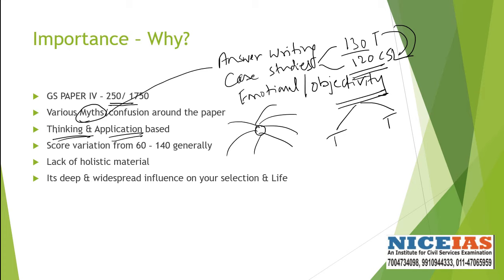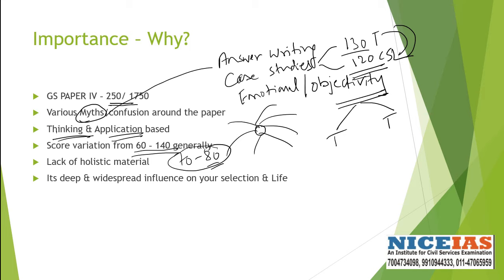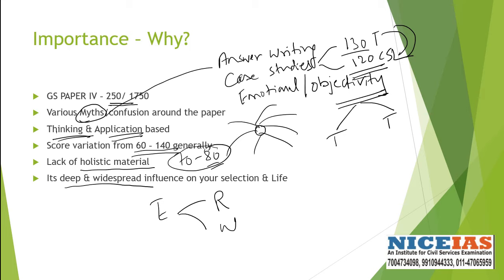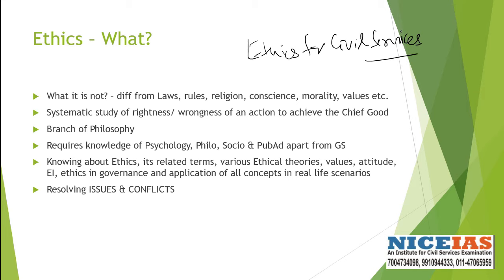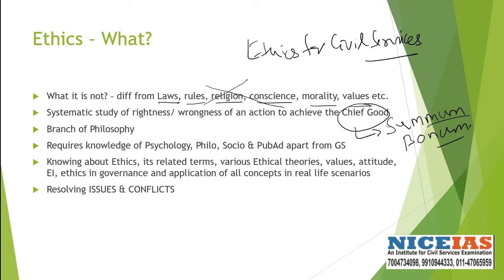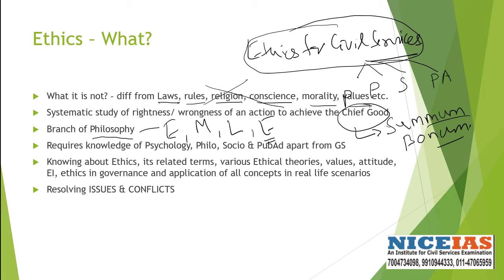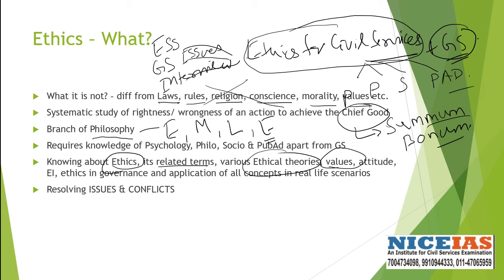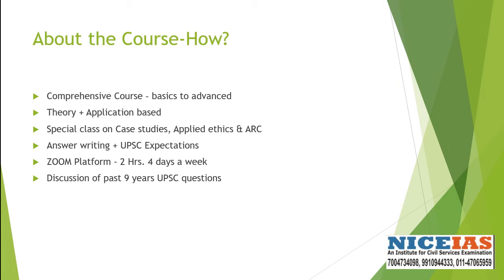Introduction of Ethics Course From 16th January, 21 | NICE IAS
From NICE IAS
Course Faculty- Mr. Saurabh Suman, IIT Kanpur Graduate